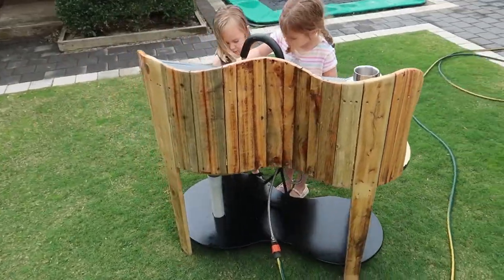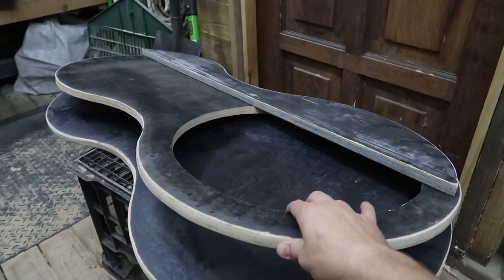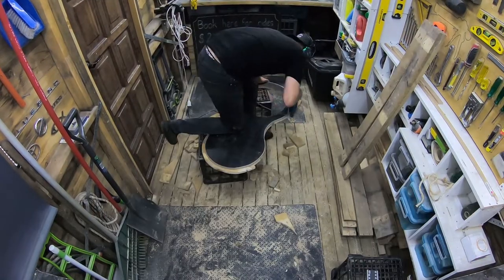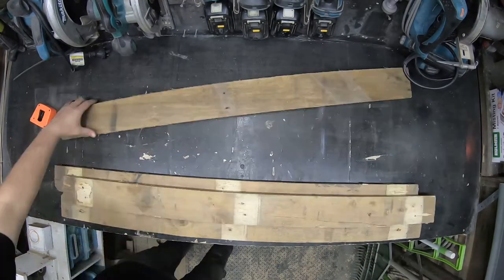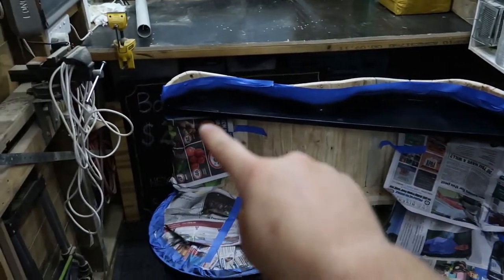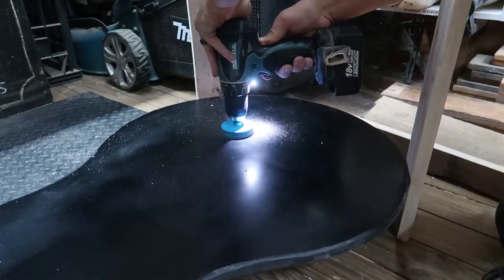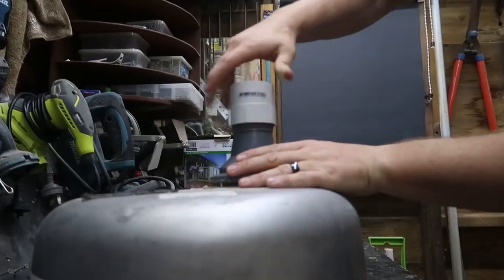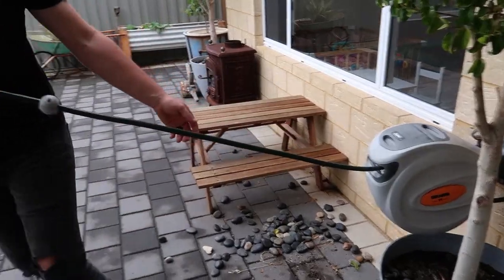DIY Mud Kitchen with Working Tap!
Here's how to make a mud kitchen with a round sink for the kids!
I wanted to make it unique to us, and this is the result.
It has 3D curves and is primarily made out of pallet timber.

Hope you find this helpful if you are looking to build one yourself.
Or enspired to be creative with whatever project comes next!

As mentioned in the video, a link to the giant colour pencil project!